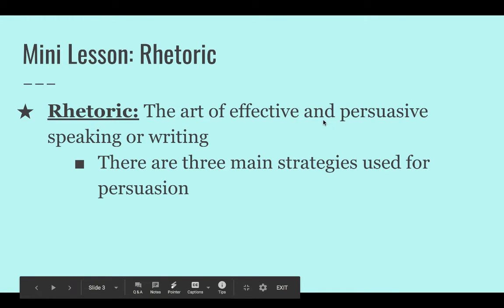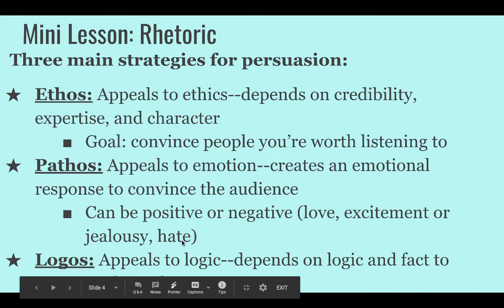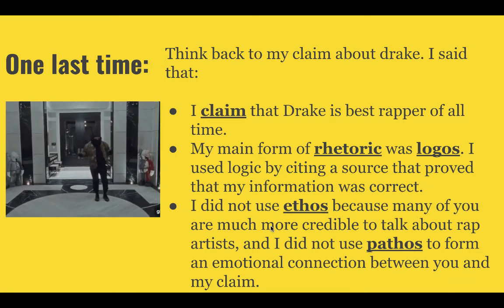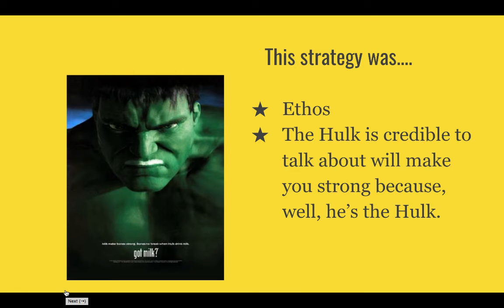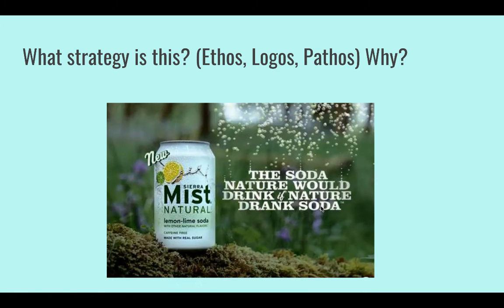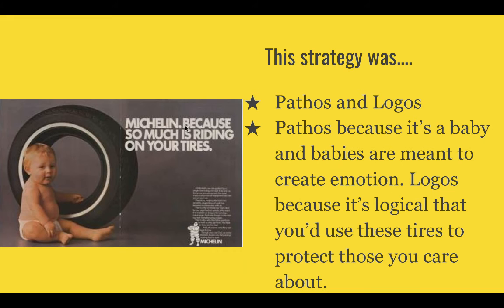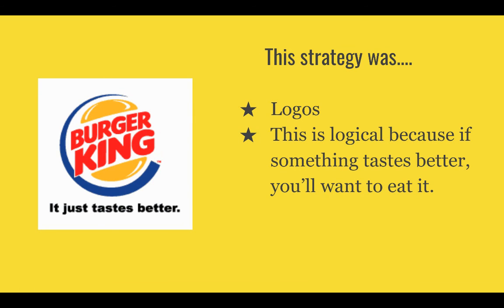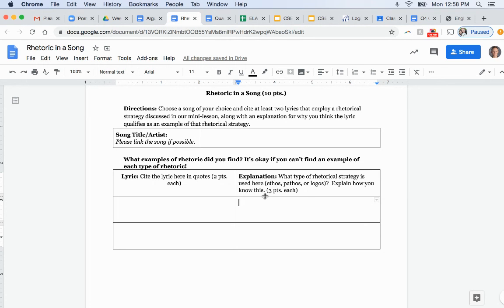5/12/20 CSE Mini-Lesson: Analyzing Rhetoric